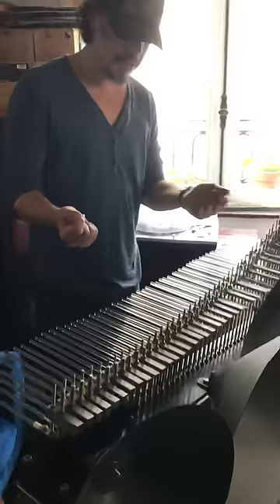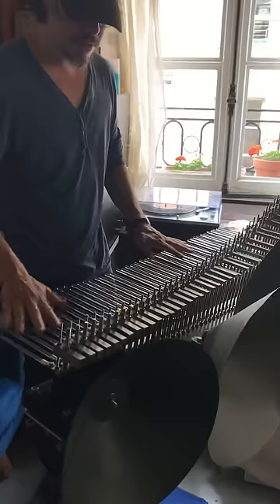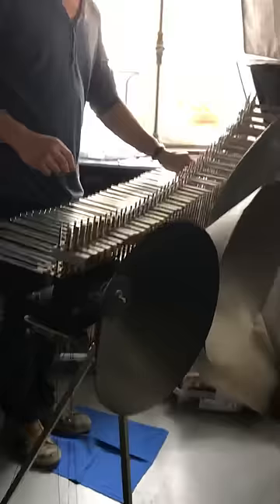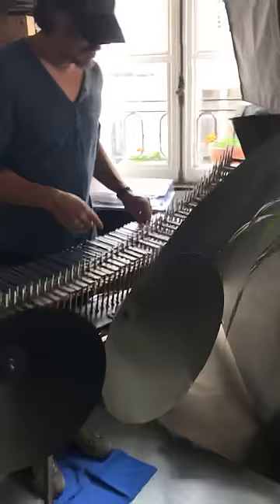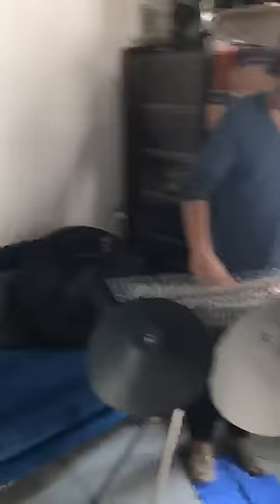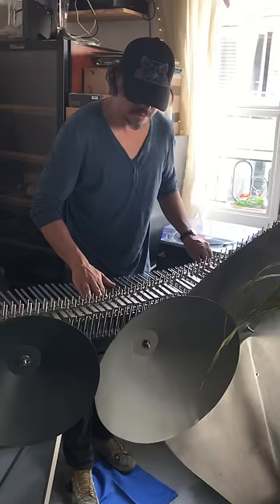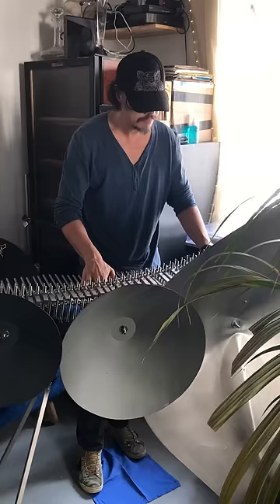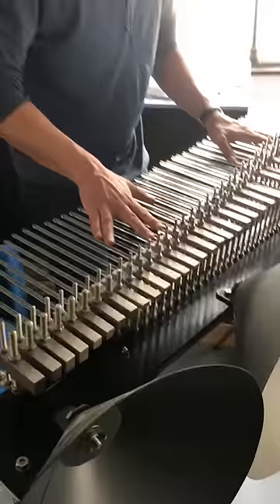Marc Chouarain presents the Cristal Baschet (Rare Instruments)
Created by the Baschet Brothers in the 50’s, it’s a marvellous musical instrument and piece of art. I play it on soundtracks I compose (« Breathe », « Galveston » by Mélanie Laurent) and with my band ANiMEiTiD. Enjoy listening !